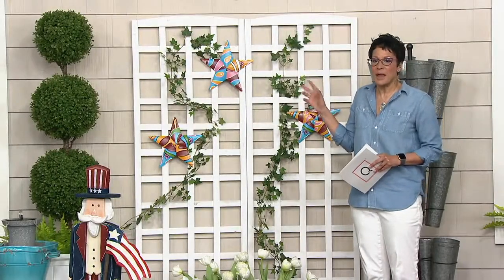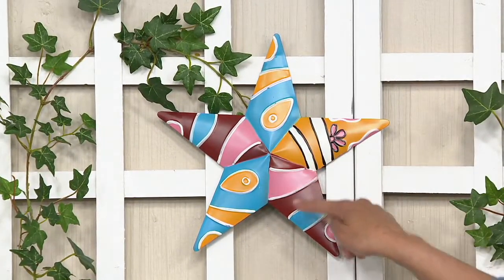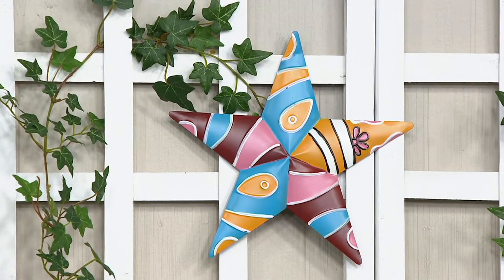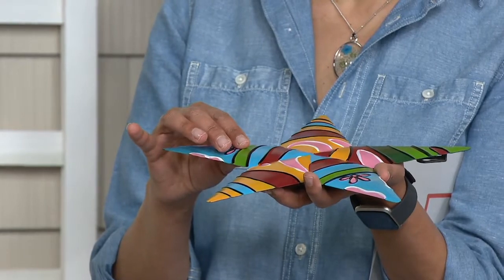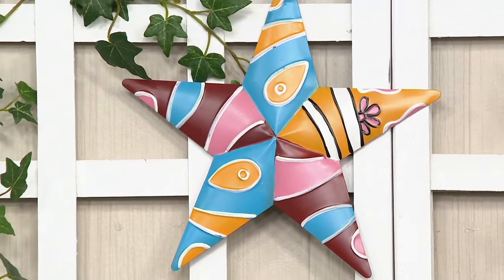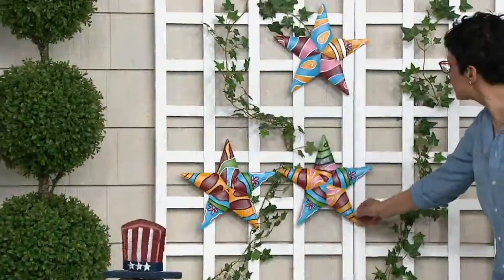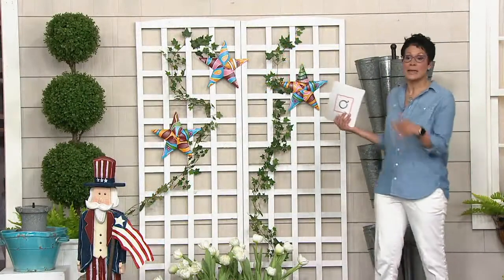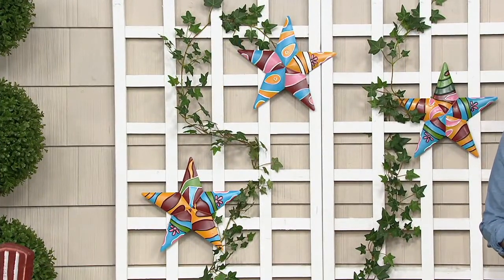Plow & Hearth Set of 3 Talavera Stars Wall Art on QVC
Plow & Hearth Set of 3 Talavera Stars Wall Art

Inspired by Mexican Talavera pottery, these bright and festive stars bring an edge of color to your wall or deck-- and notice how we said &#34;inspired&#34;? They're actually made of sturdy metal, so have no fear hanging them wherever you please! From Plow & Hearth.